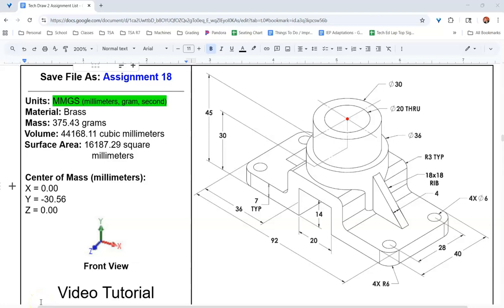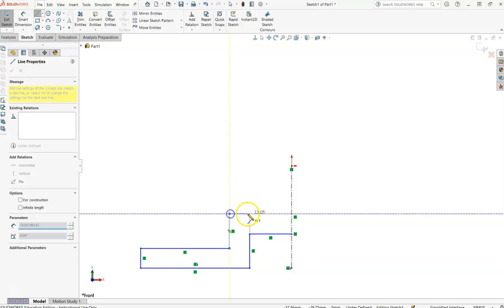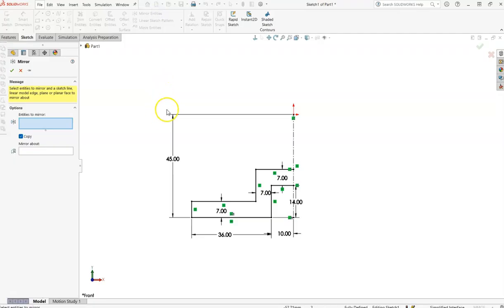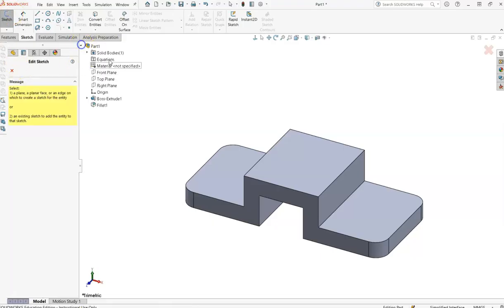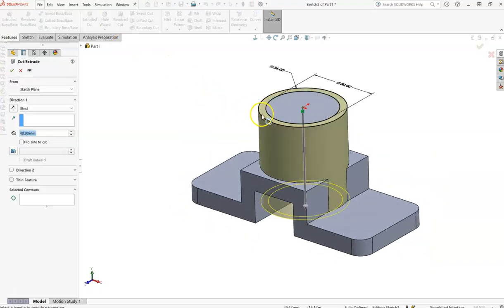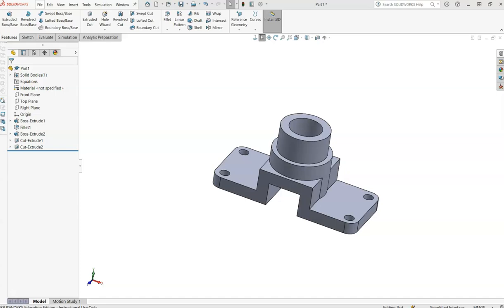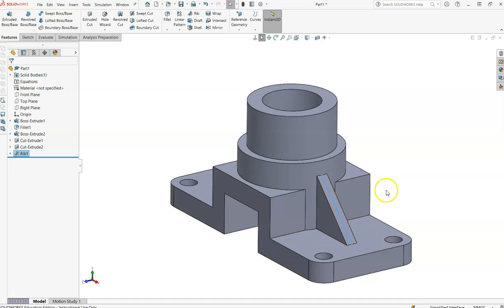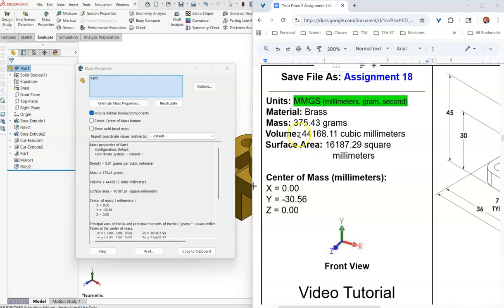TD2 Assignment 18